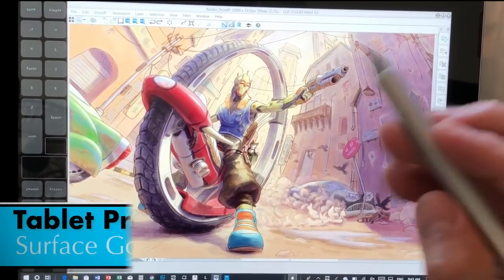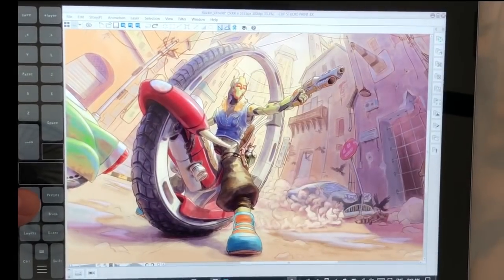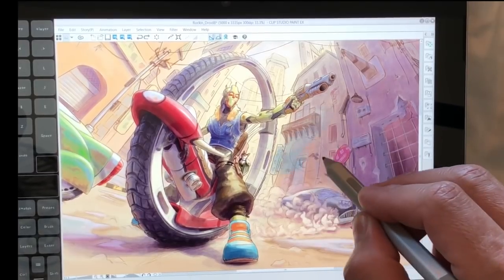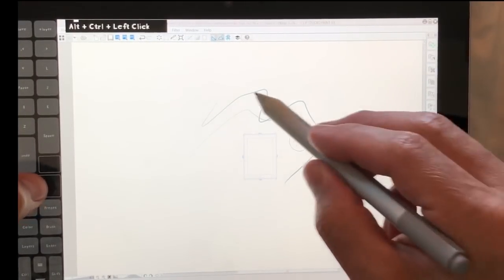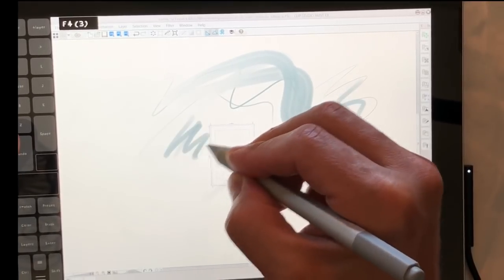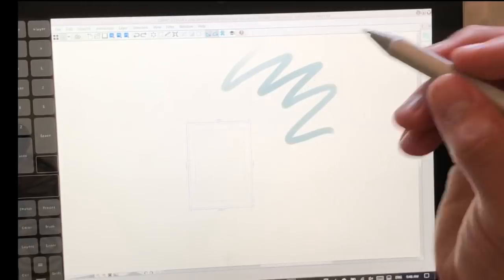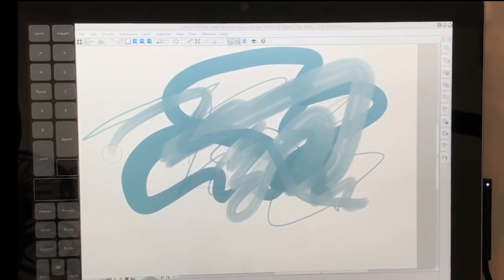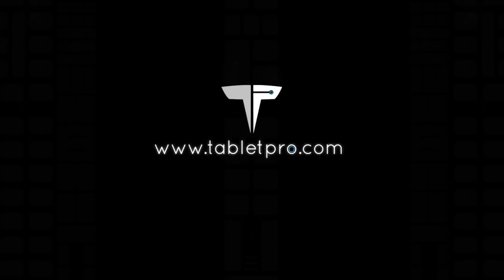Clip Studio Paint on the Surface Go for Artists